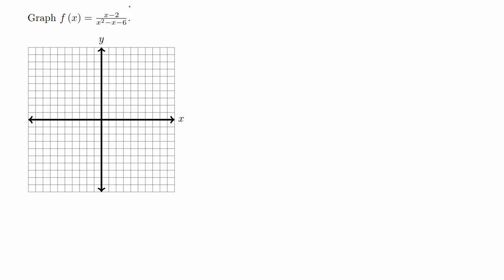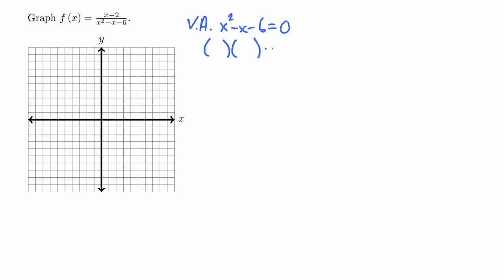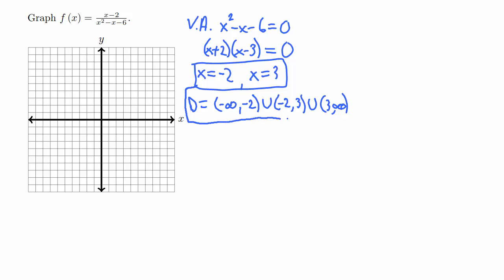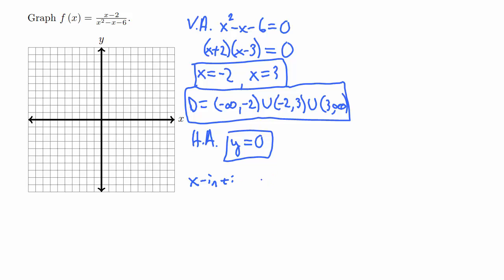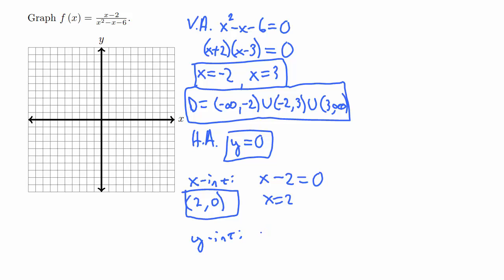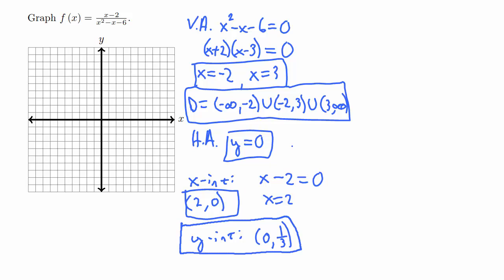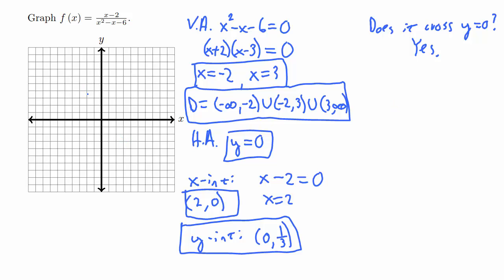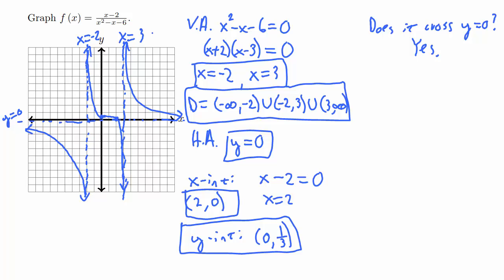1314 Chapter 3 Section 5 Example 4 Graphing Rational Functions